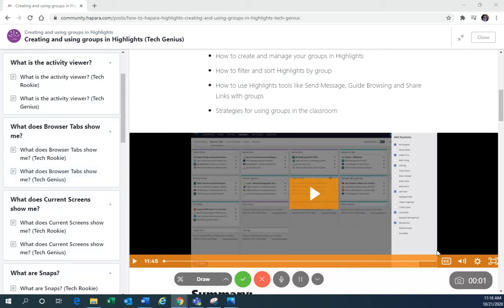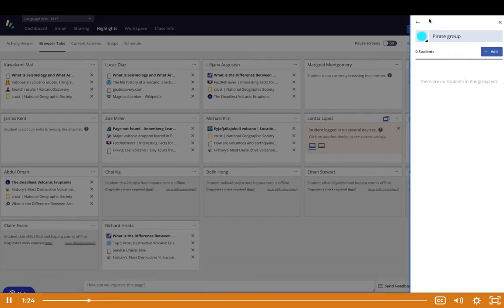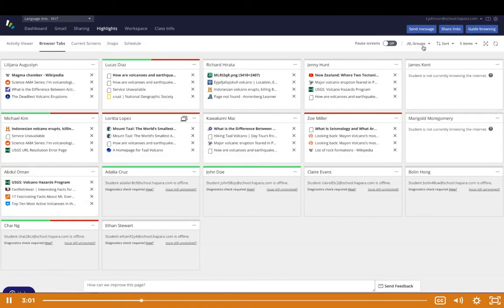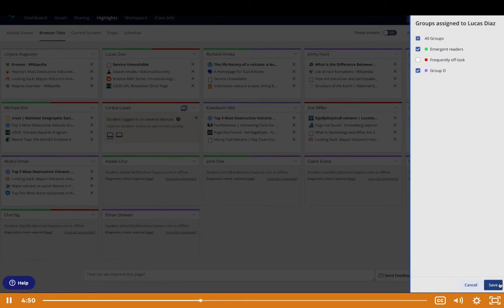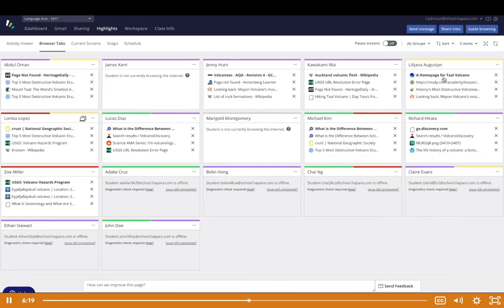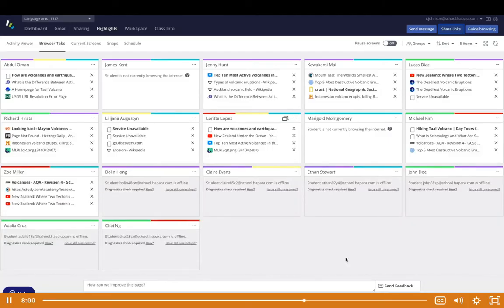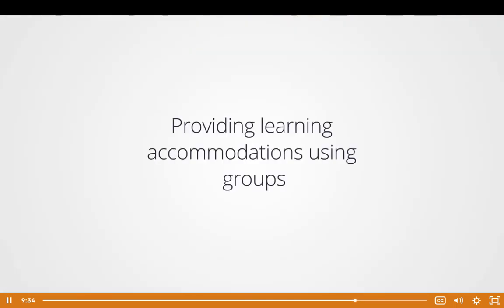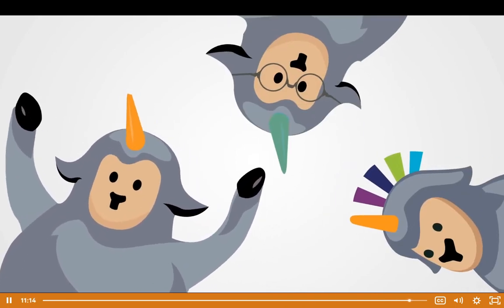Detailed overview of Groups in Highlights